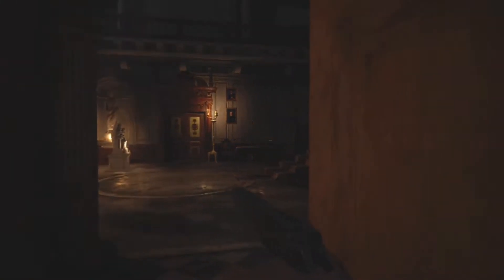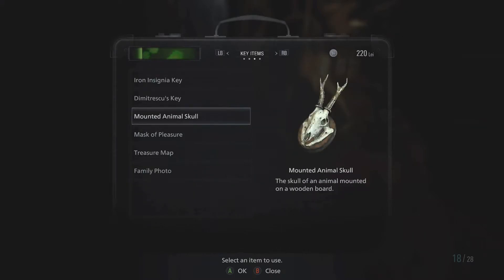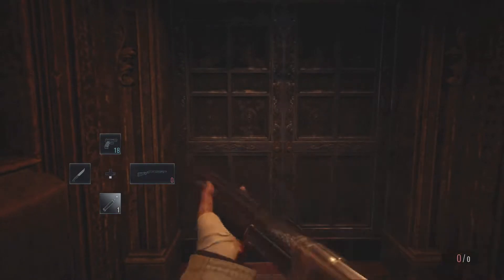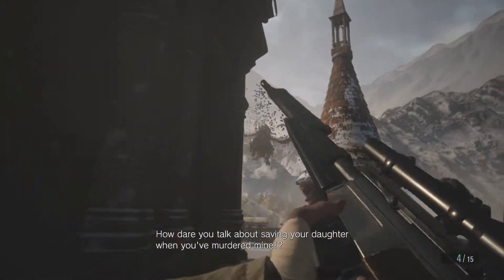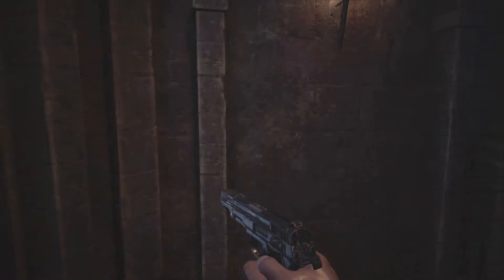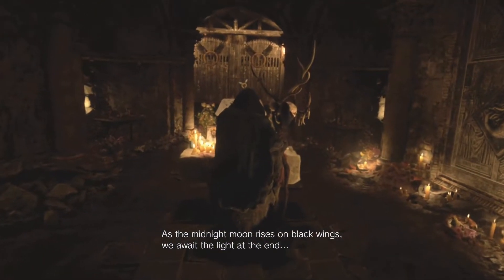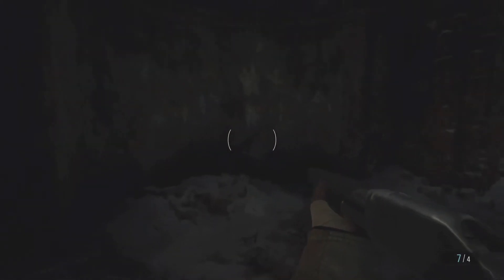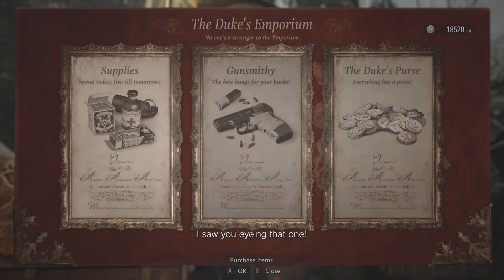LADY THICC'S FINAL FORM - RESIDENT EVIL VILLAGE: PART 6 (STORY PLAYTHROUGH)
So like Lady Thicc is like hella thicc in her final form